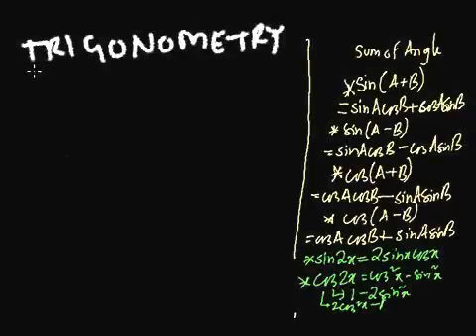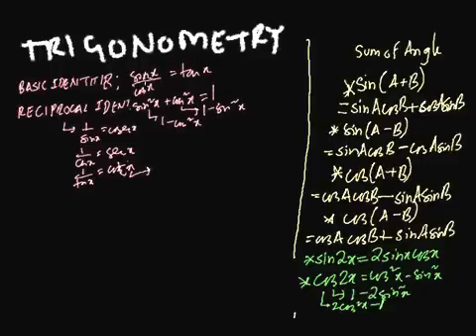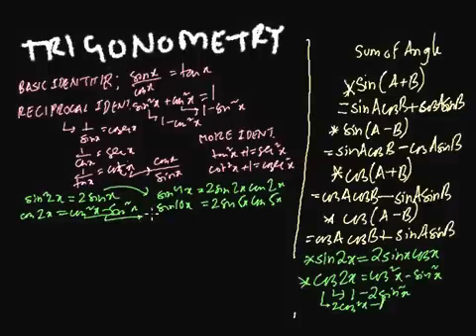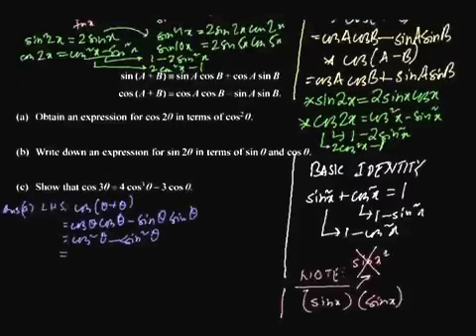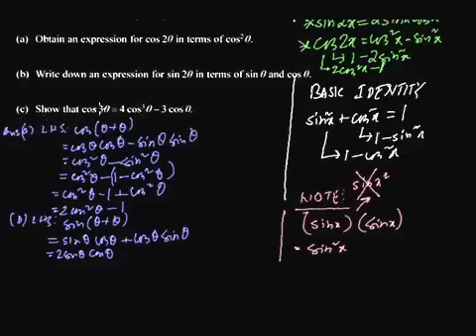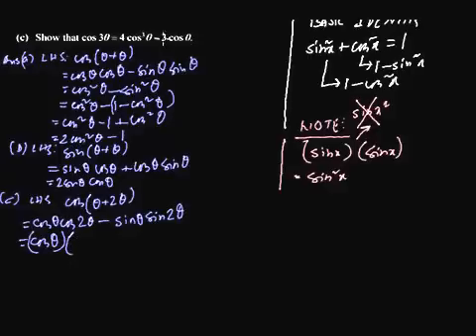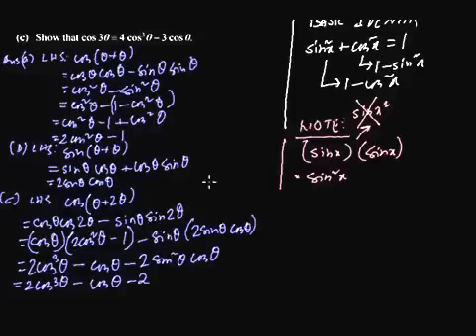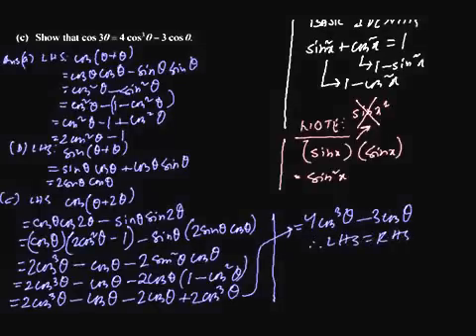C3 Trigonometric Identities (Part3 Common Exam Question #1)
Trigonometric Identities- Common Exam Question (sin2x, cos2x, cos3x)